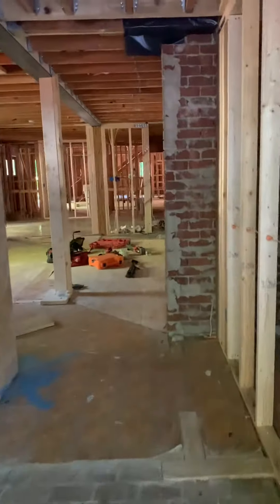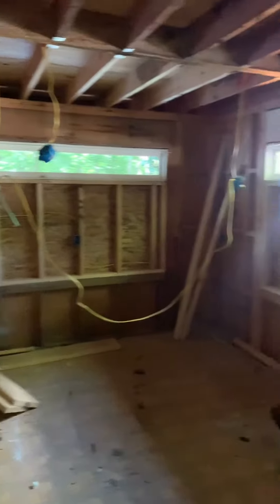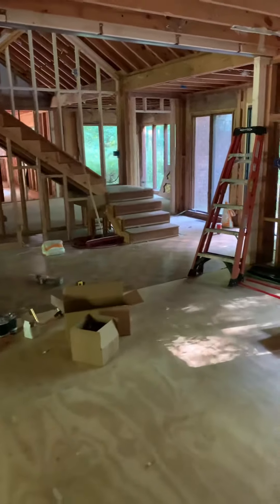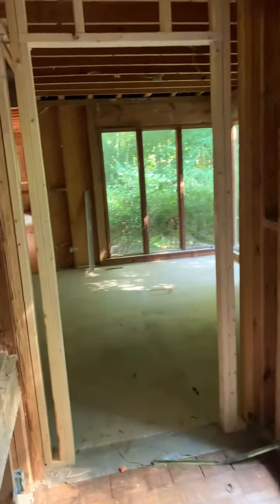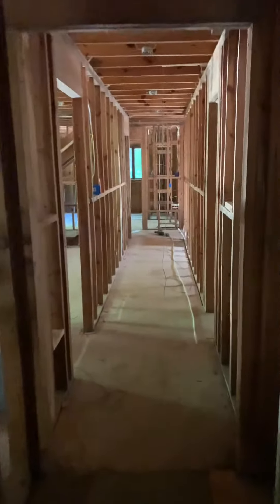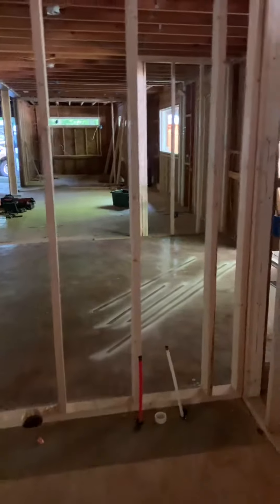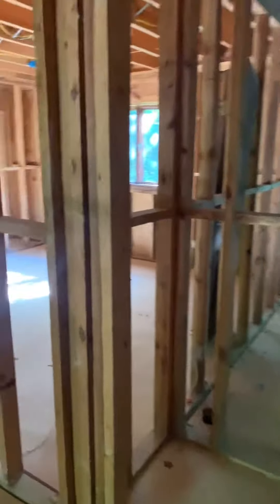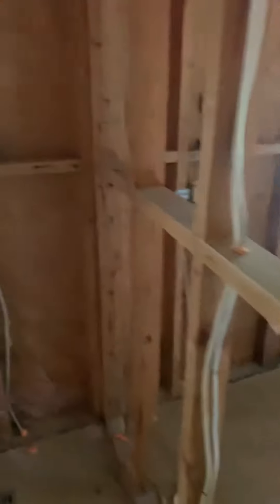10912 Raven Rock home renovation 1st floor 6/17/22